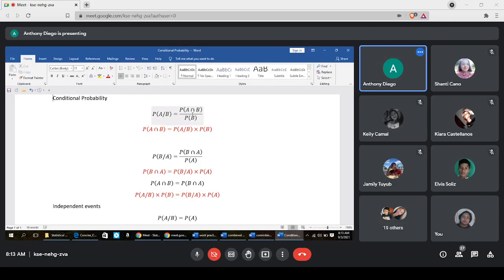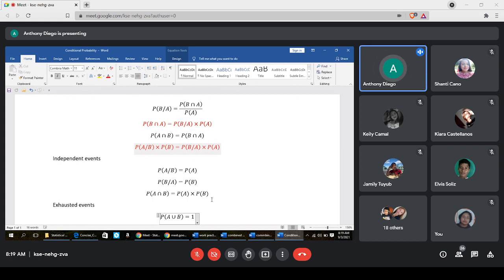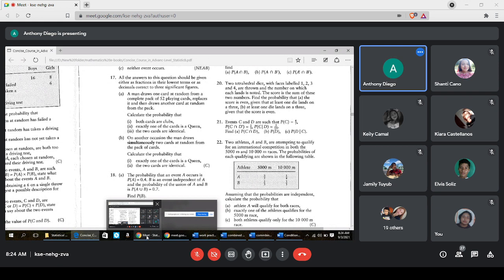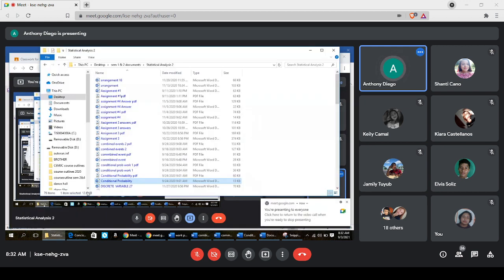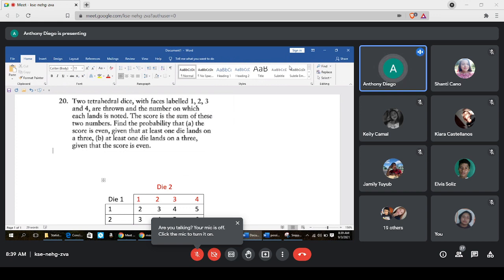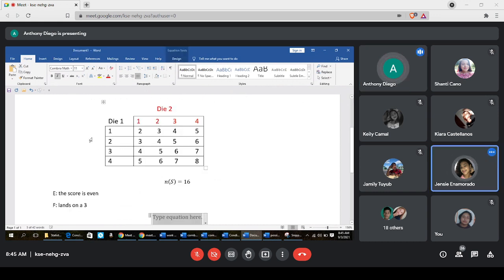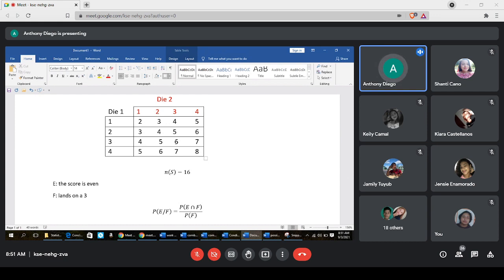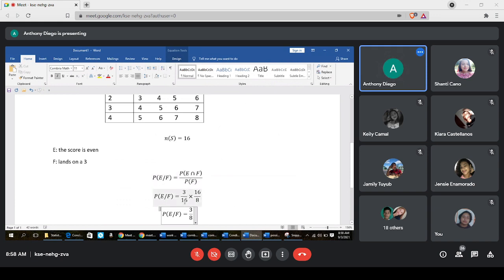2021 09 03 08 13 06stats